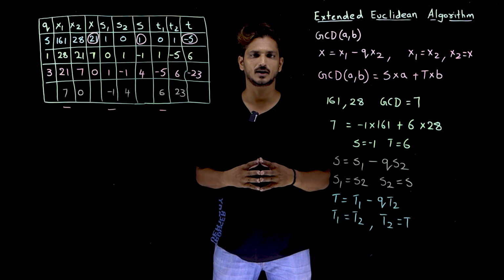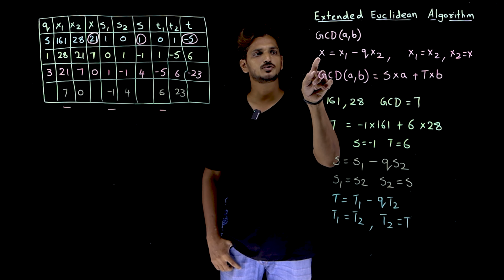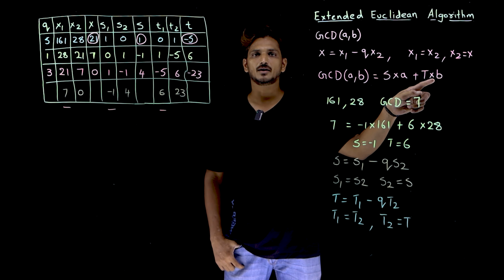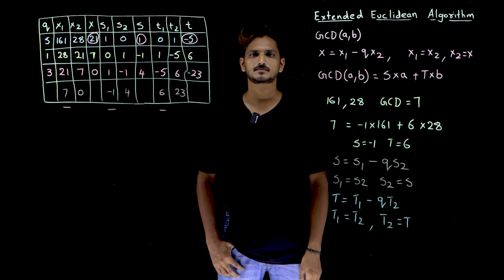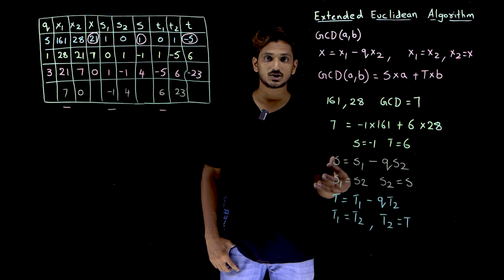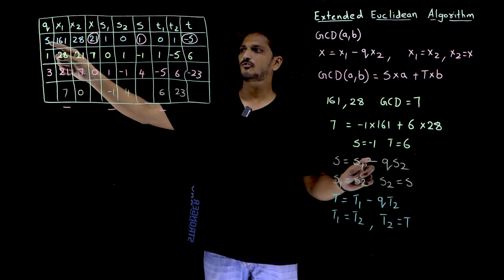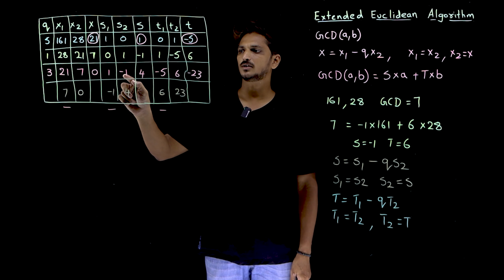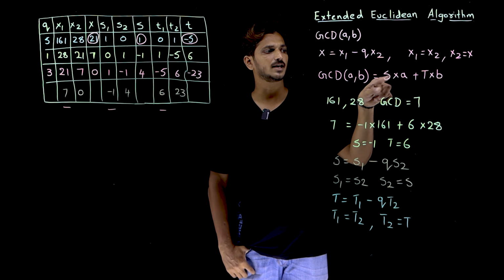Extended Euclidean Algorithm with Example || Lesson 4 || Cryptography || Learning Monkey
Extended Euclidean Algorithm with Example
In this class, We discuss the Extended Euclidean Algorithm with Examples.
The reader should have prior knowledge of the basics of discrete mathematics. Click Here.
To find the GCD(a, b), we used the equation x = x1 – qx2. x1 = x2 and x2 = x.
The above process is repeated until the reminder value is zero.
GCD(a, b) can be written as S * a + T * b.
Example: GCD(161, 28) = 7
7 = -1 * 161 + 6 * 28
S = -1 and T = 6
The extended Euclidean algorithm is used to identify the S and T values.
The equations are shown below.
S = S1 – q*S2
S1 = S2 and S2 = S
T = T1 – q*T2
T1 = T2 and T2 = T
The below table shows you the extended Euclidean algorithm for the GCD(161, 28).
The last row shows the S and T values.